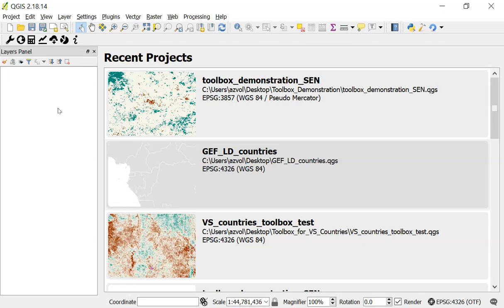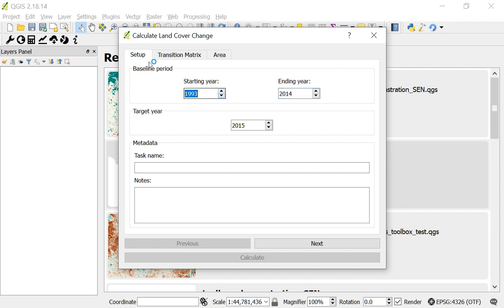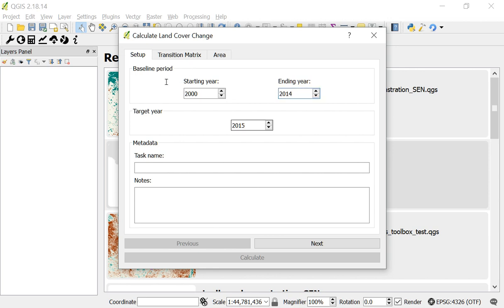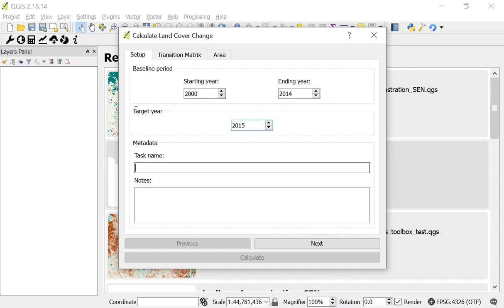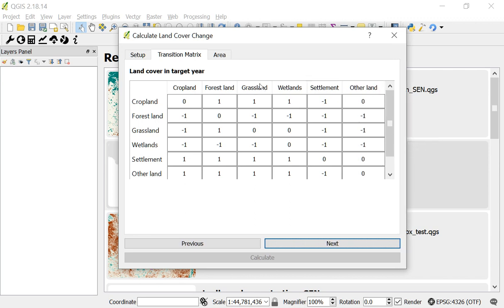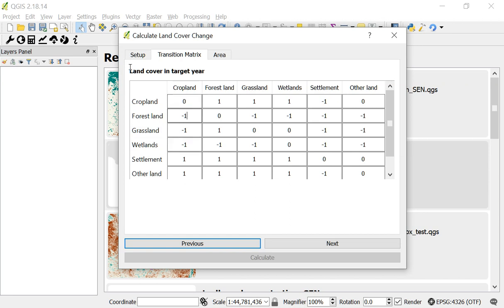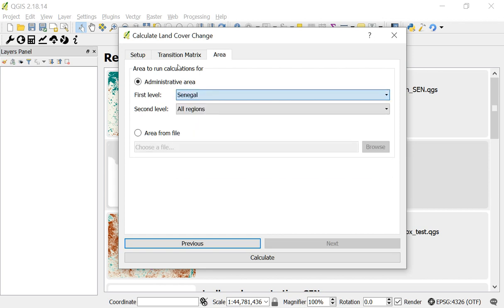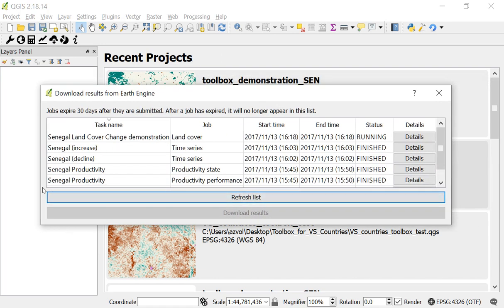Land cover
How to measure Land Cover change